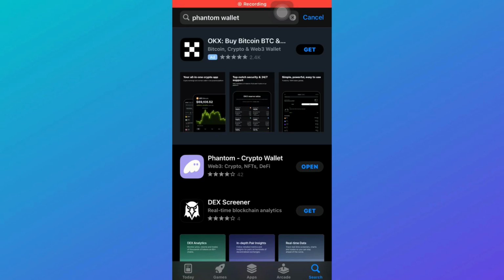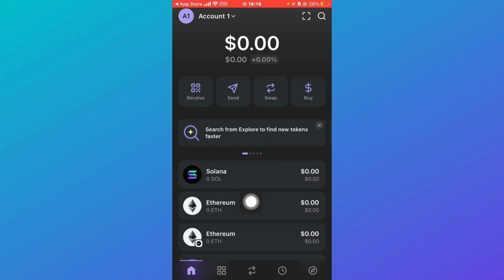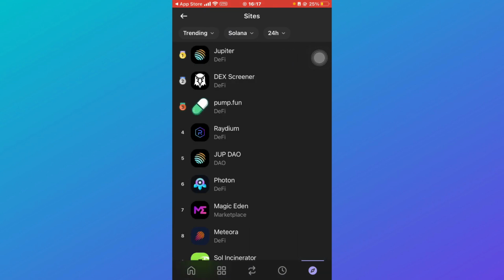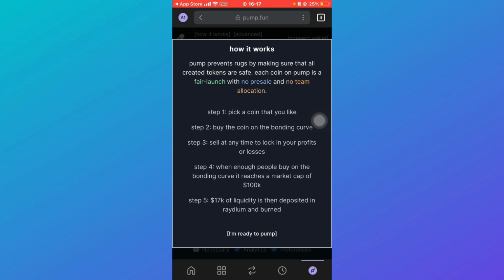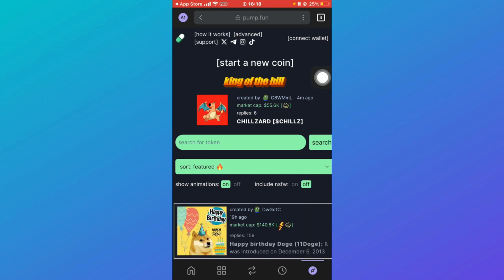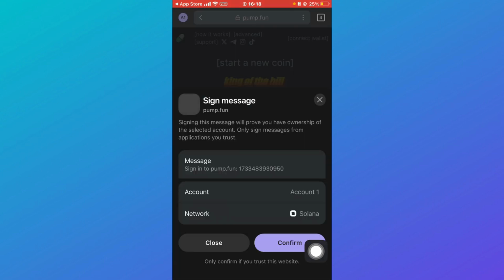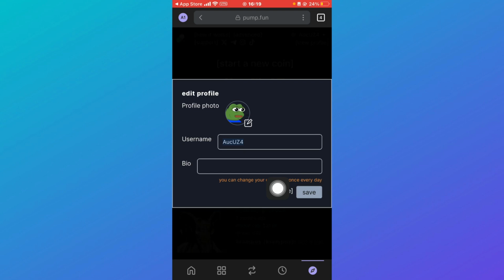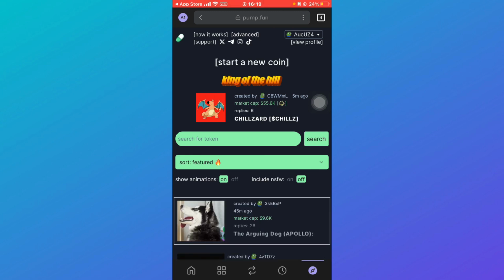How To Connect Phantom Wallet To Pump Fun - Step By Step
In this video I'll show you how to connect phantom wallet to pump fun. The method is very simple and clearly described in the video. Follow all of the steps & connect phantom wallet to pump.fun